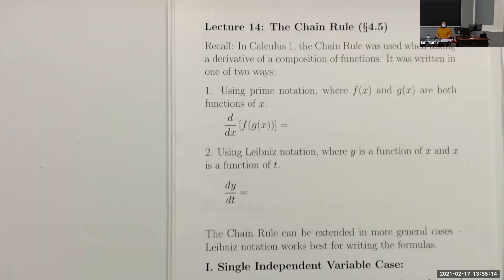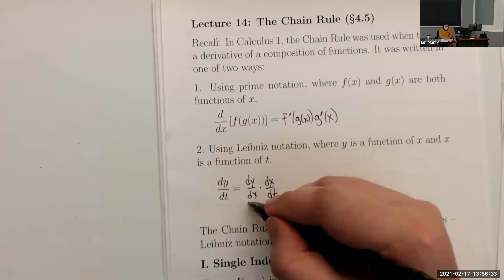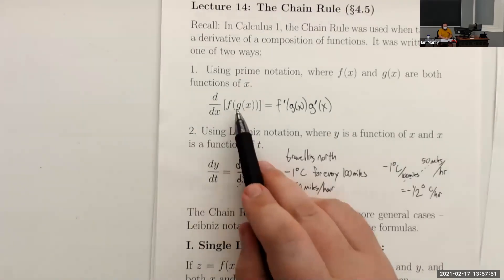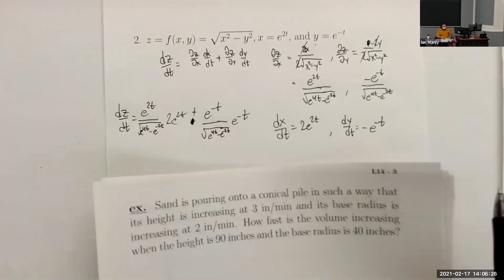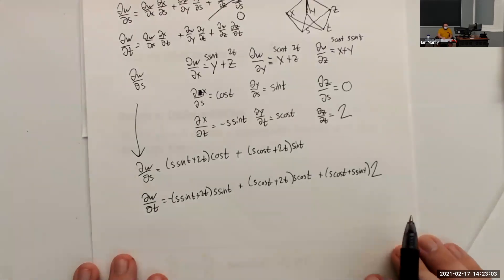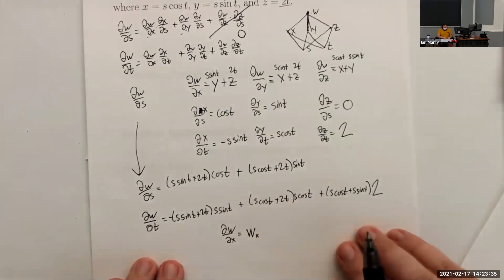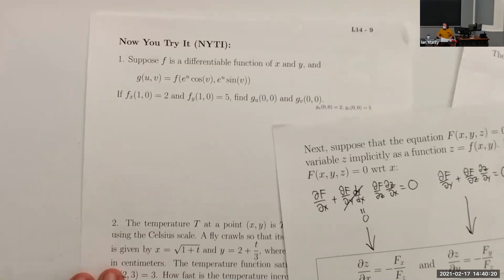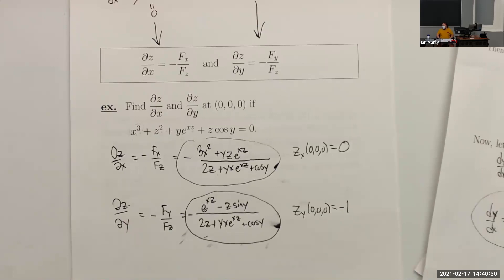MAC 2313 Lecture 14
In this video we cover the multivariable version of the chain rule for differentiation.